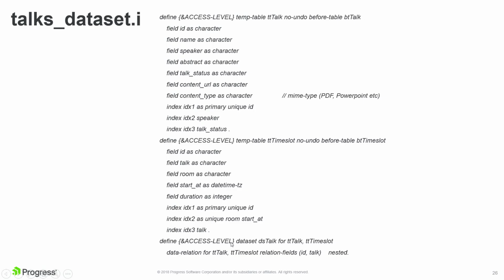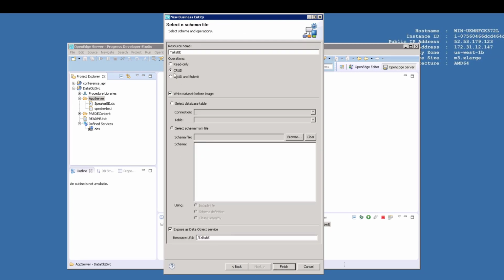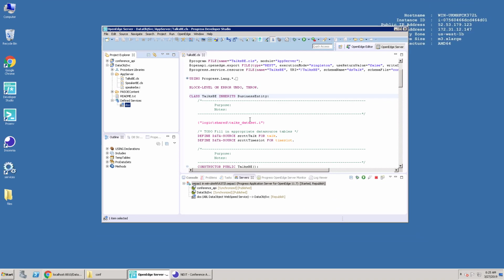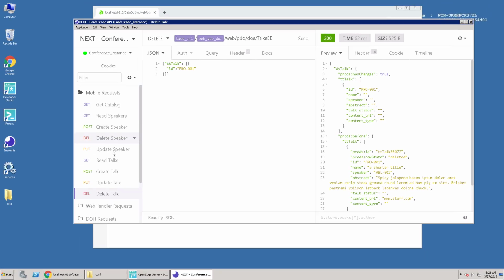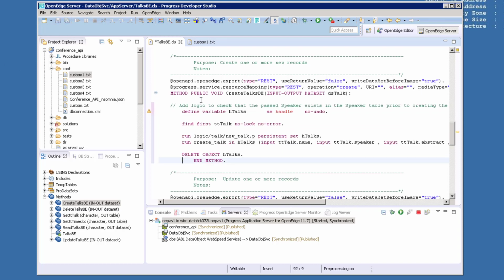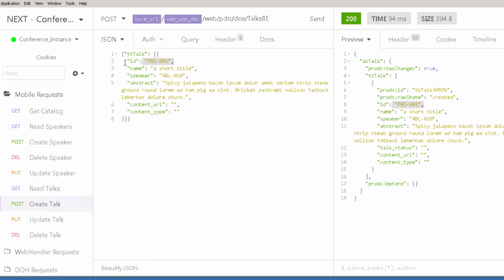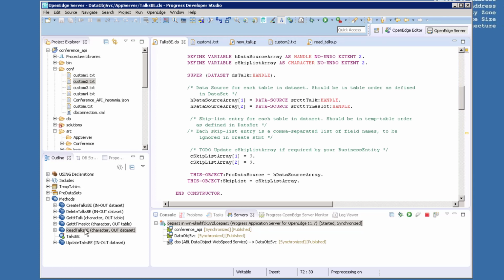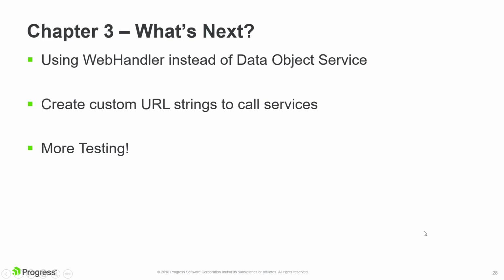OpenEdge REST in 11 7 Chapter 3